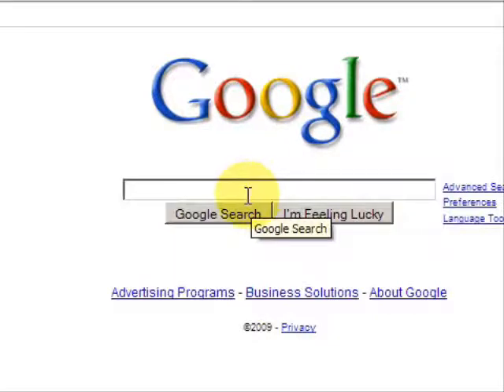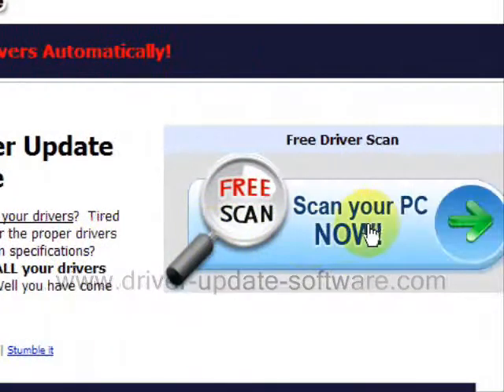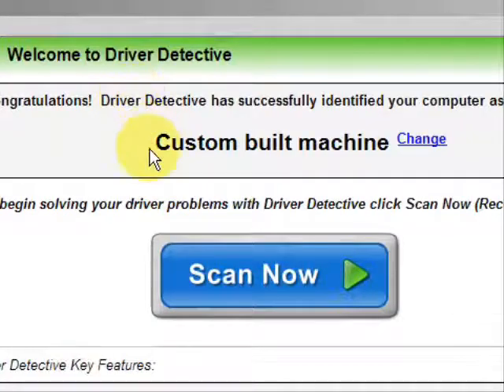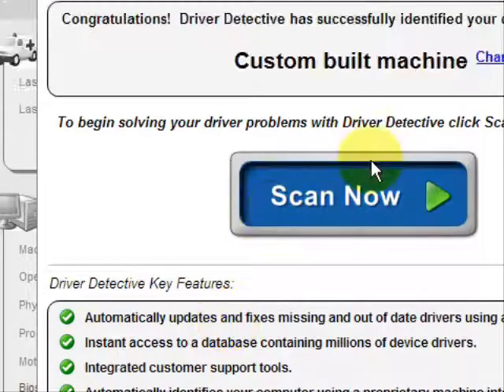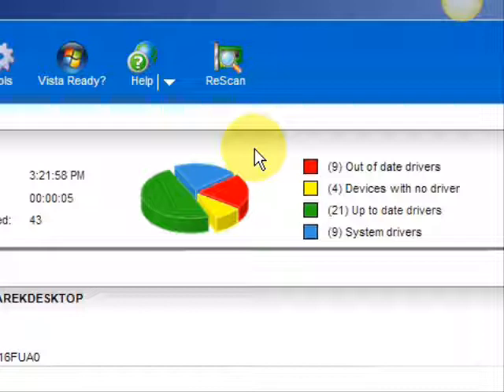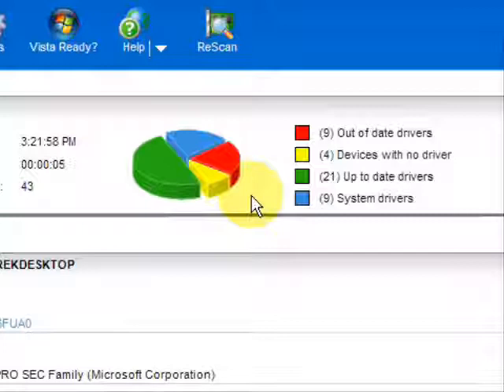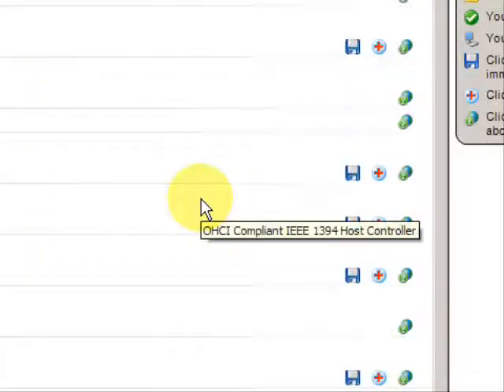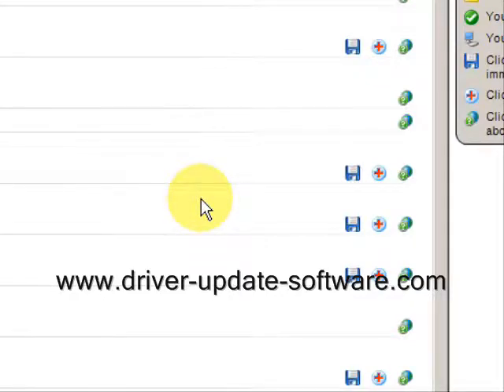CD Rom Doesn't Work - The Fix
Tired of wondering why your cd rom doesn't work?  Well you have come to the right place.  In this tutorial I will explain how to fix cd rom problems easily.